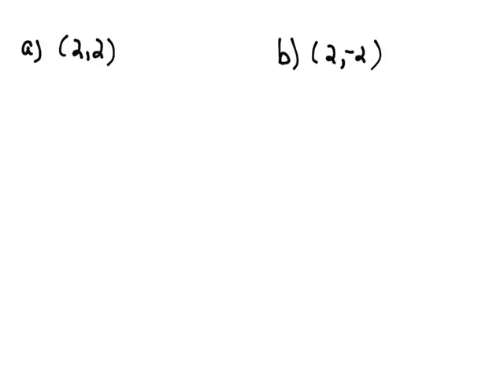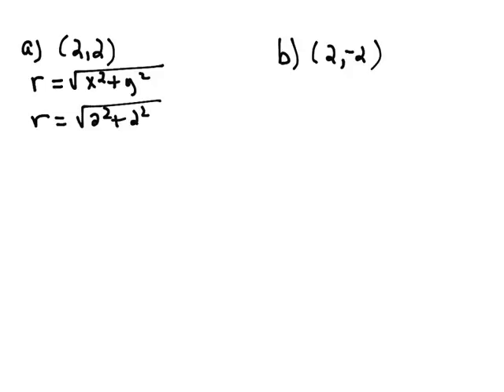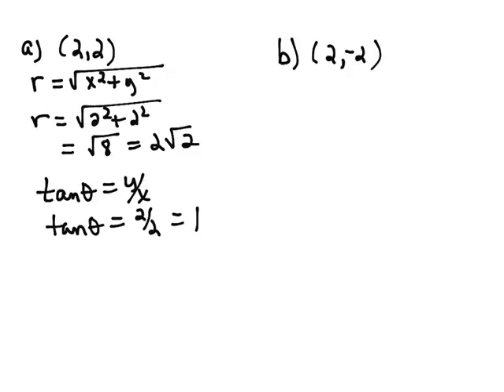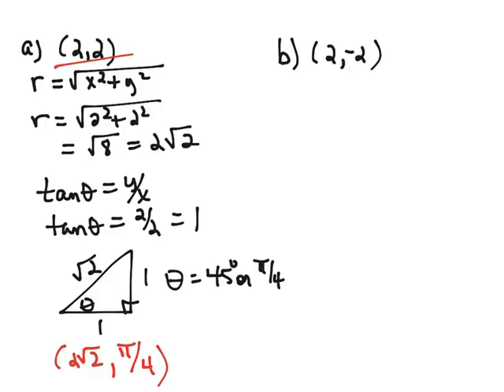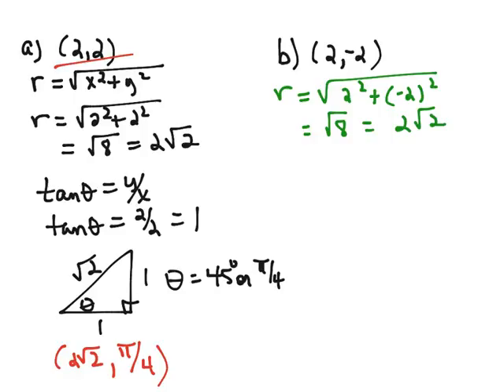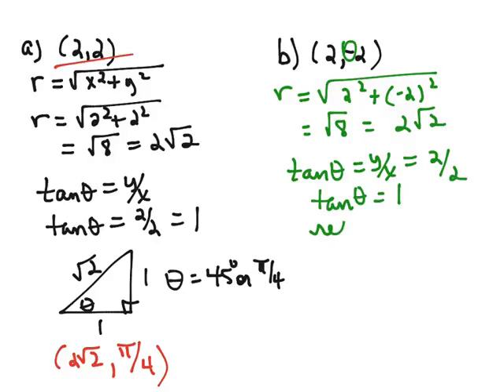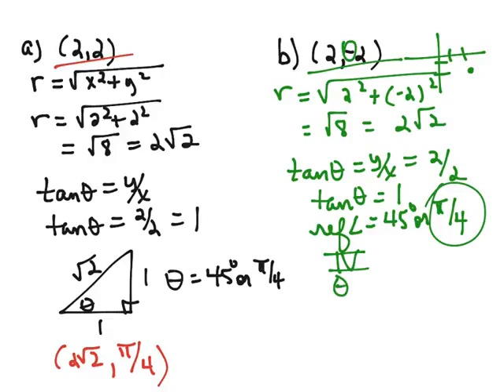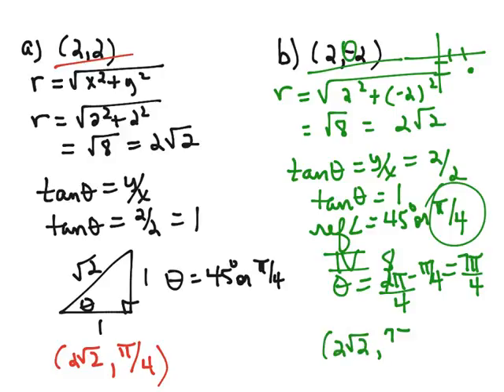Ls4.5 Video 4: Polar Coordinates 4